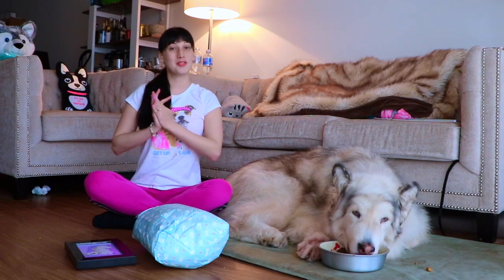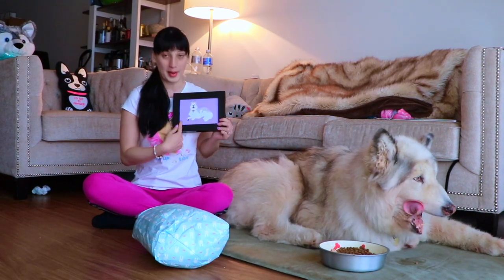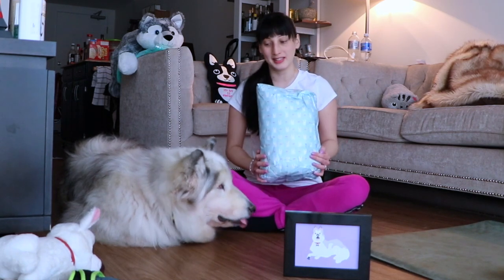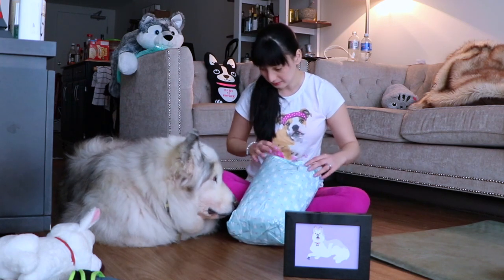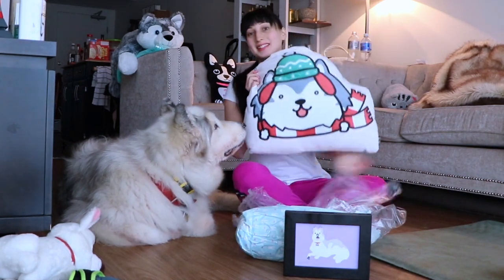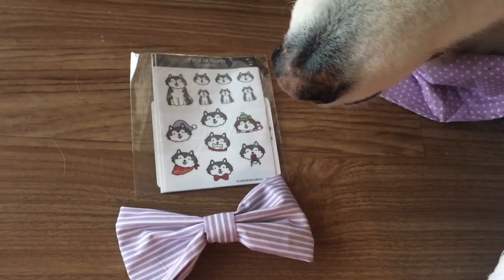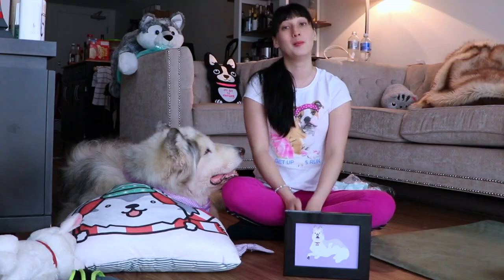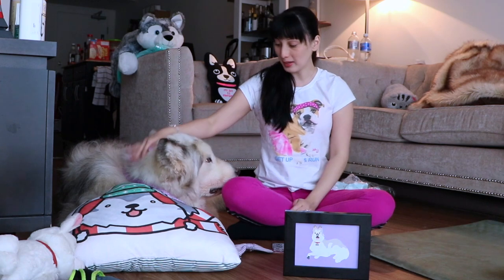Awesome things our friends made for Danny!! And change of plans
Hi Fluffs!
So I had to postpone my trip to Tokyo because work wants me back on Monday. I finally got my work permit back!!! Yay!!!
Don't worry, there will still be an awesome giveaway soon with stuff from Japan, Korea and Australia! We can't wait to show you what we got for the giveaway.

For today's video I wanted to share with you some really awesome things that some of our friends made for Danny. We love everything so much. We are so happy and touched to have such lovely friends who would make such wonderful things for us. Thank you thank you thank you!